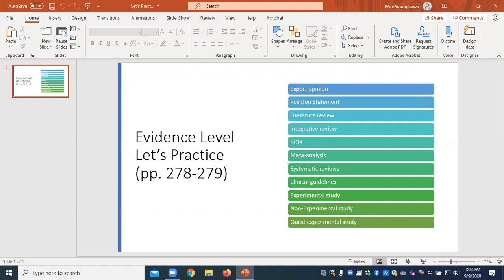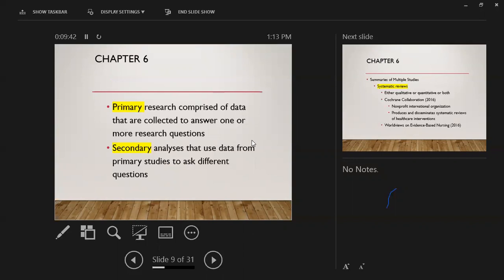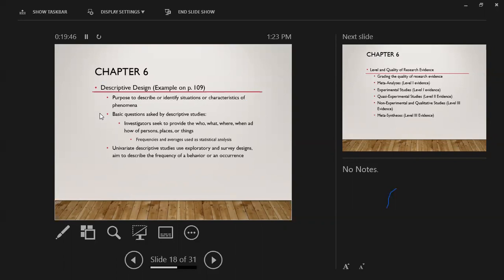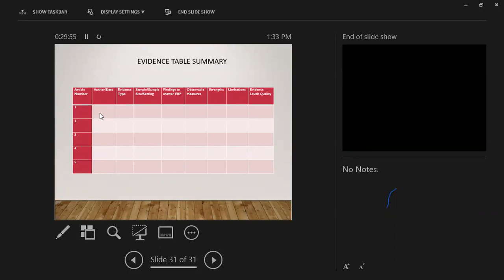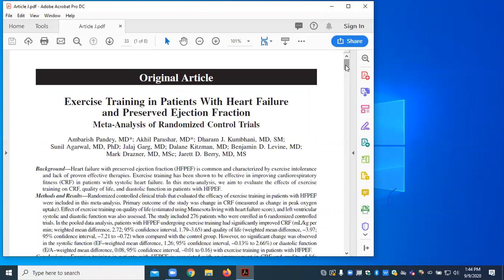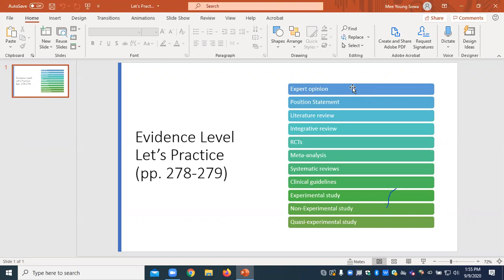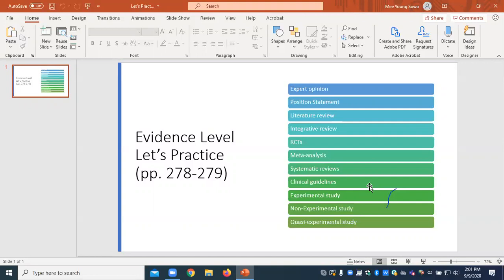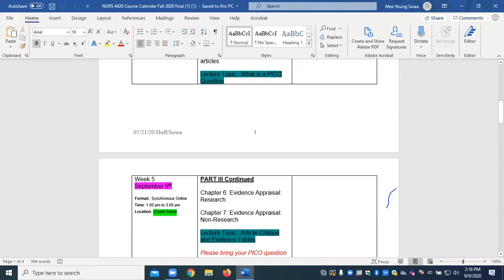NURS 4420 Sowa Lecture 9-9-2020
Evidence Appraisal of Research & Non-Research